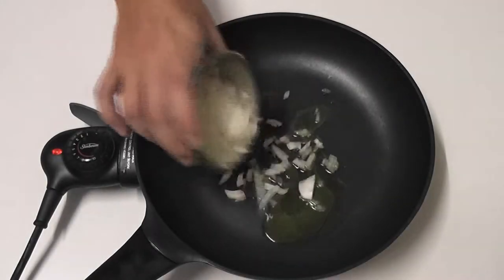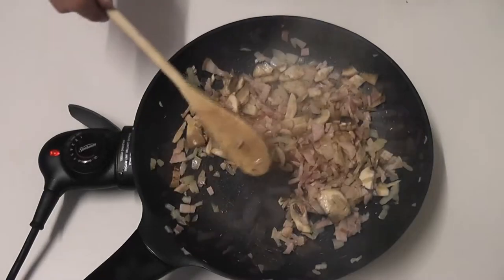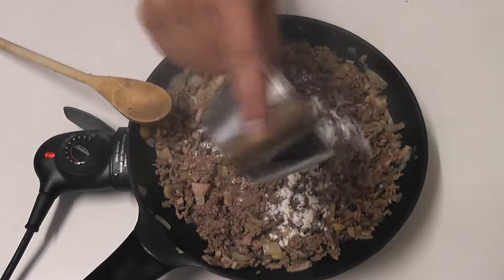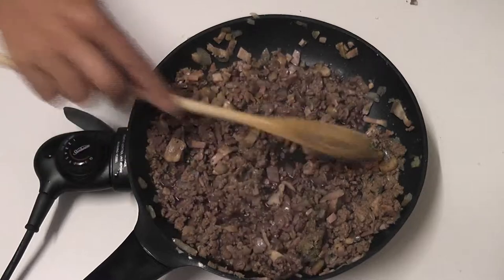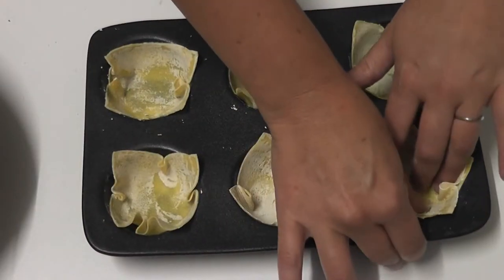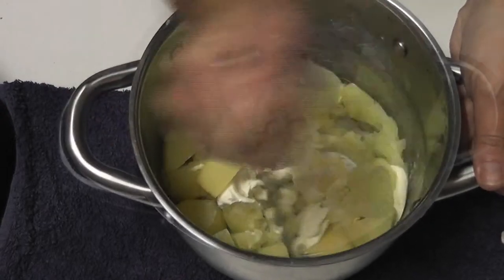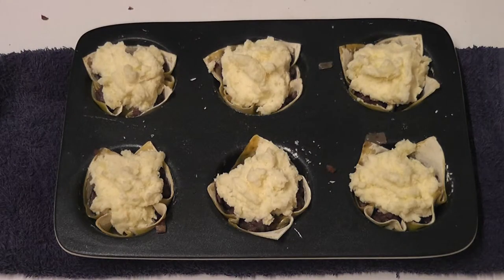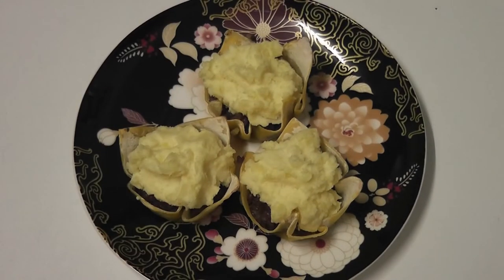Mini Beef Burgandy Pies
Hey everyone
Here is a great little recipe and honestly who doesn't like a great meat pie :)
These little things are so lovely to eat and pretty easy to make as well

Ingredients
1 tablespoon Oil
1 small Onion finely chopped
2 Rashers Bacon finely chopped
50gm Button Mushrooms finely sliced
250gm Minced Beef
1 tablespoon Flour
1/2 cup Red Wine
1/2 Beef stock cube
2 teaspoon Parsley
salt & pepper
500gm Potato mashed
125gm Cream Cheese
Wonton Wrappers